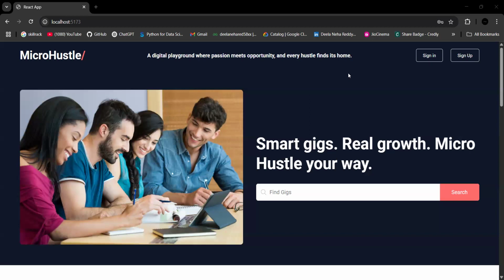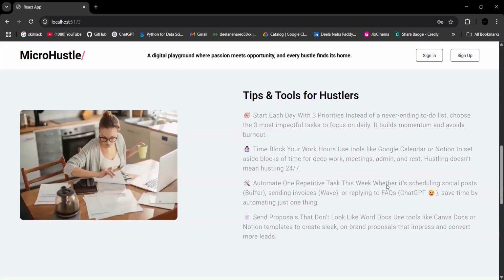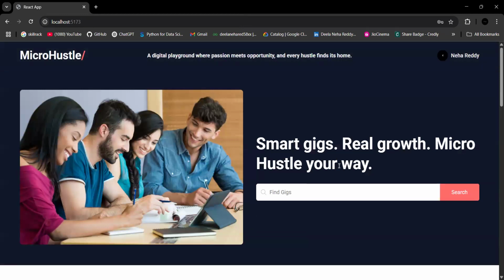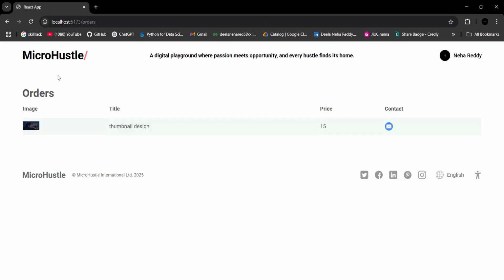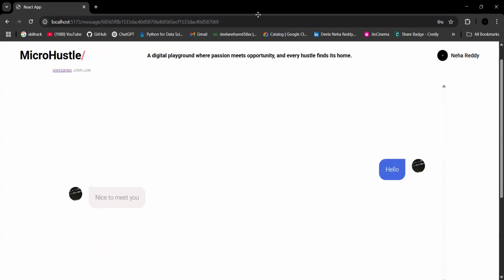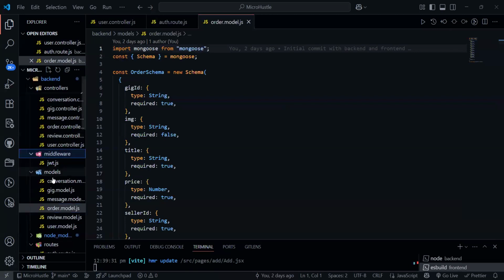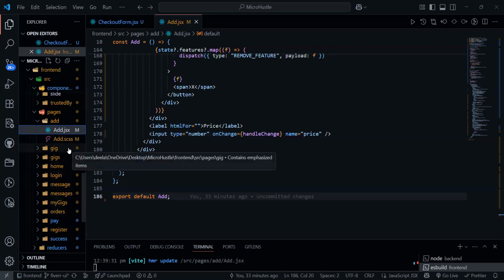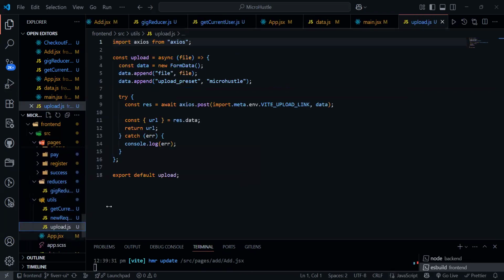Building Micro Hustle | Complete Website Walkthrough & Code Explanation